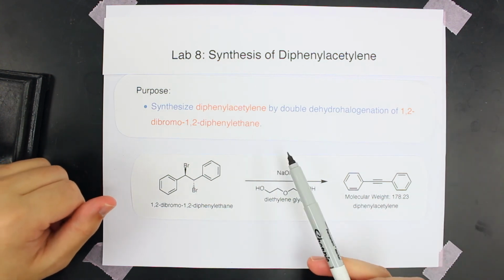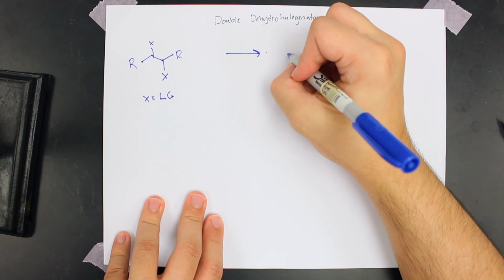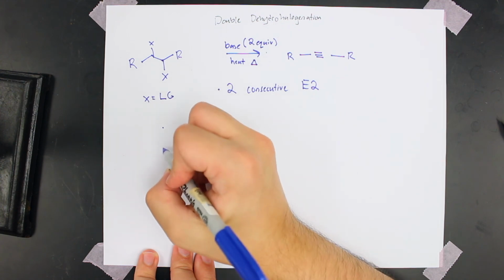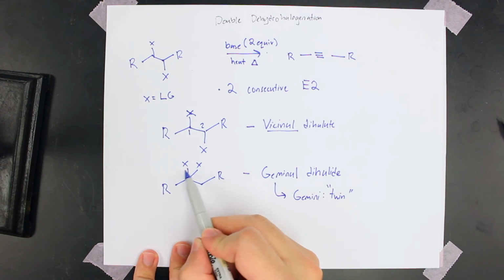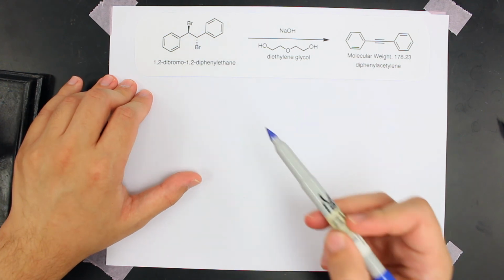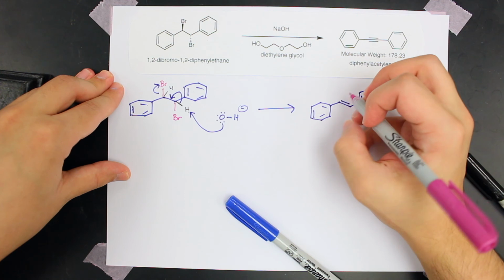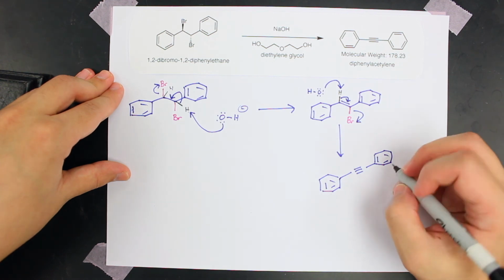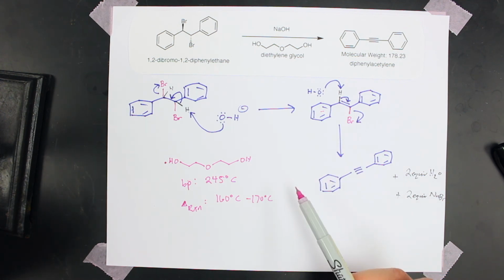Synthesis of Diphenylacetylene